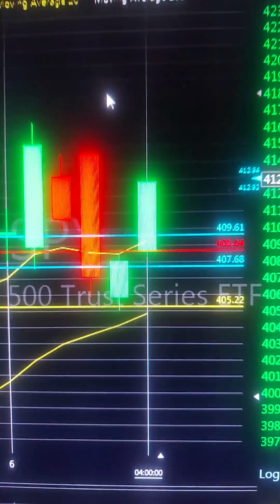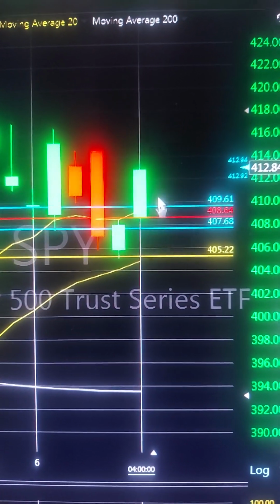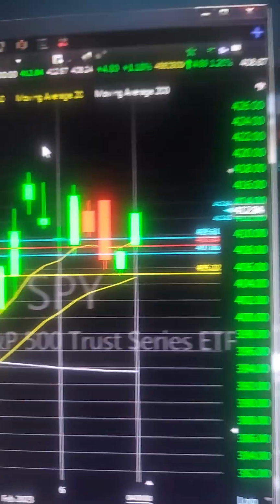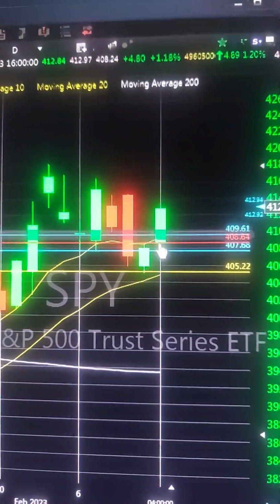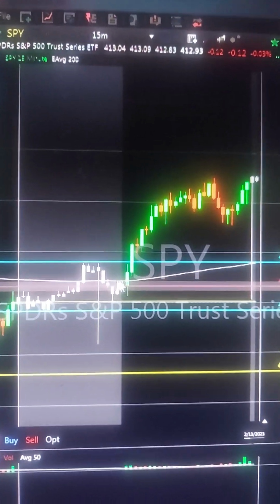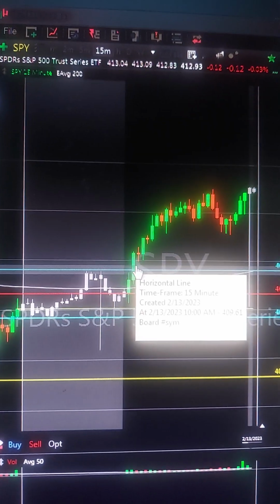$SPY Recap February 13, 2023